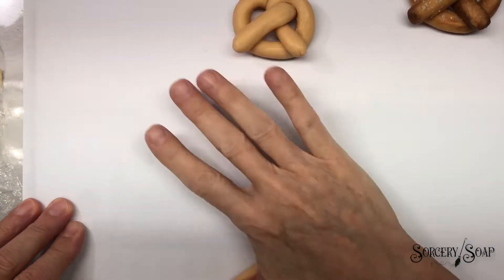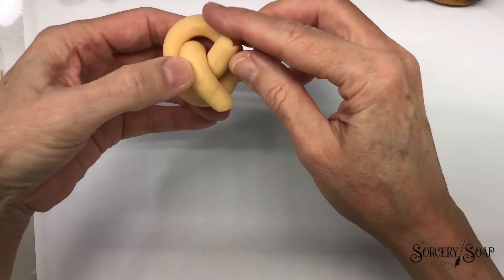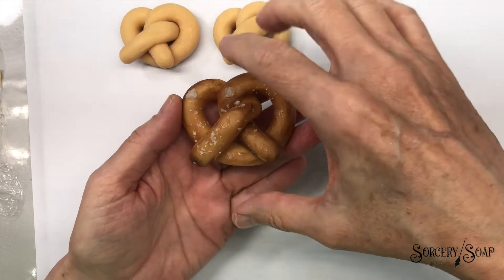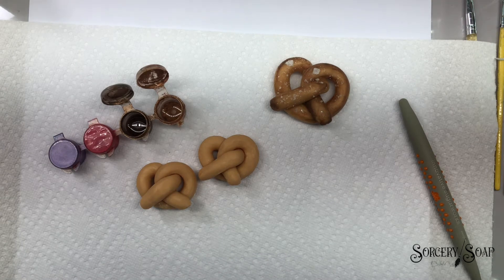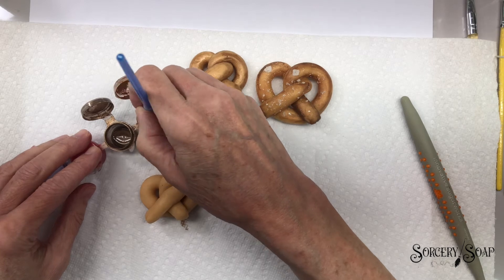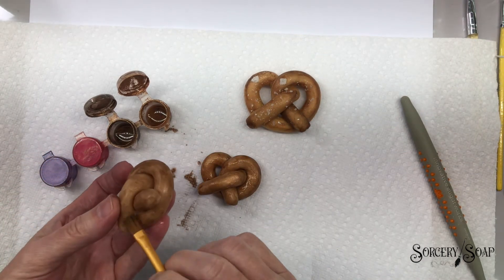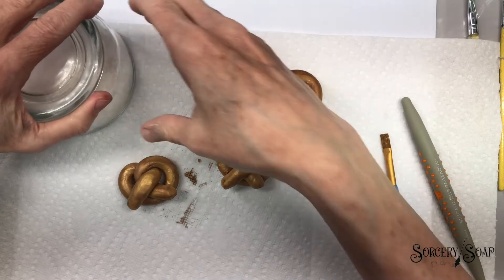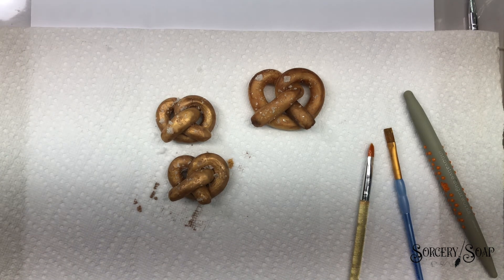Make Soap Pretzels | Soap Dough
In this video you'll see how to make a soap pretzel with actual and real and literal salt using actual and real and literal soap.